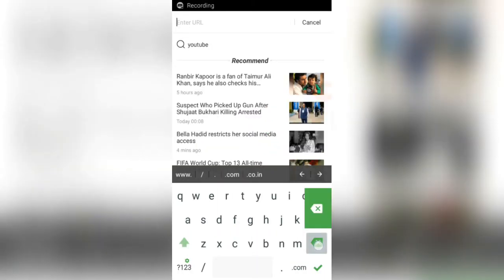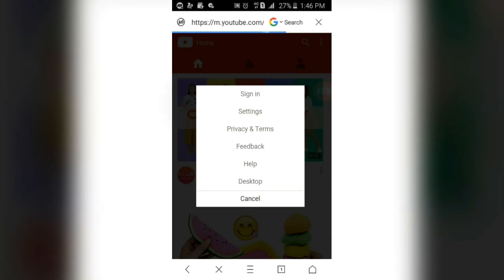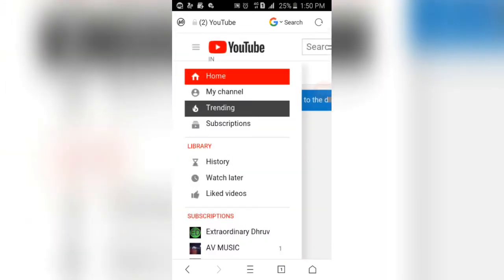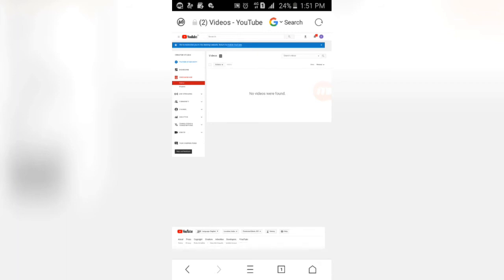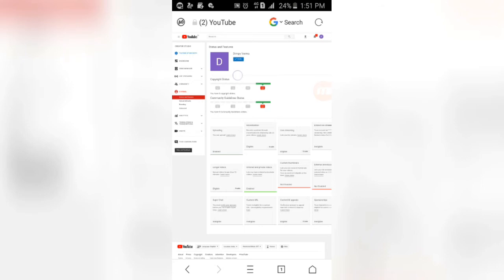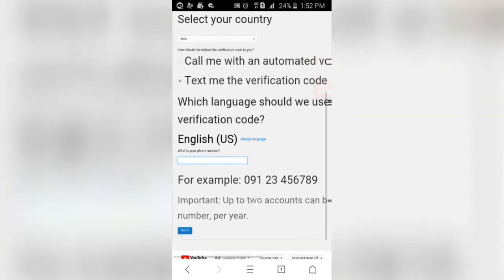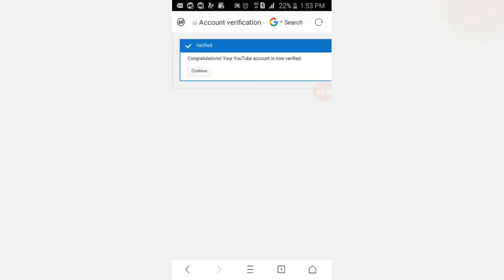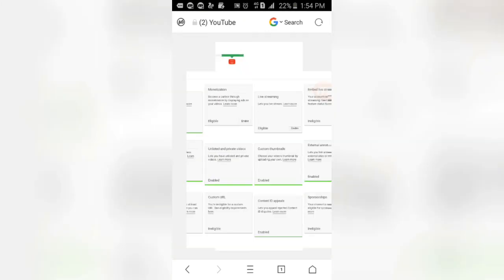HOW TO VERIFY YOUTUBE CHENNEL IN HINDI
Video created by dhruv verma
Audio added by dhruv verma

If you have a youtube chennel and you still not verfied your chennel so please do it fast this is very important for a youtuber to have a verified account